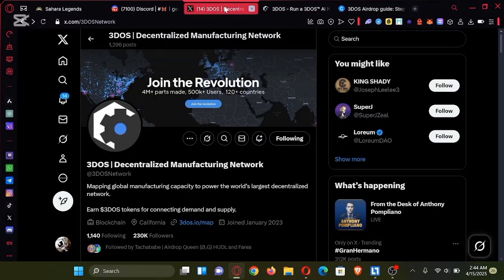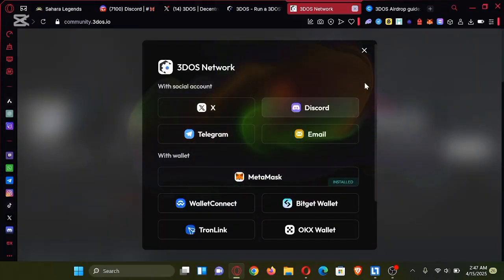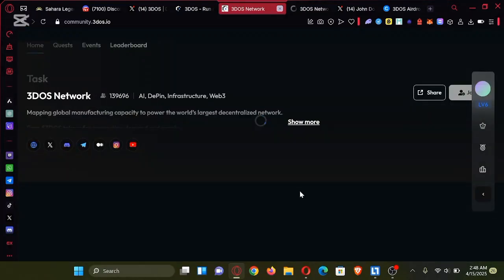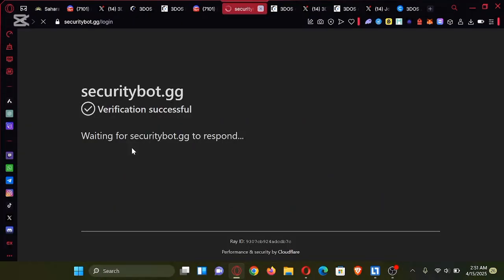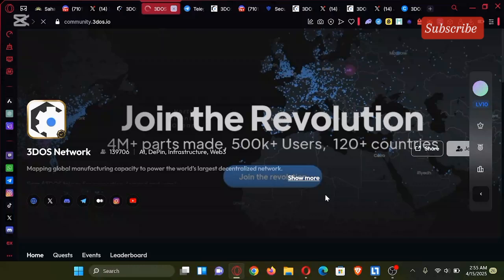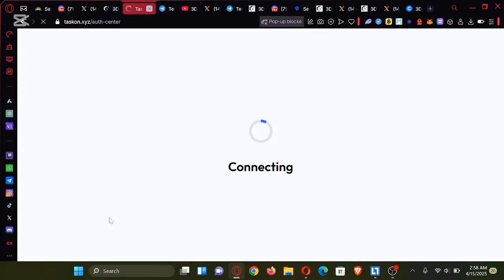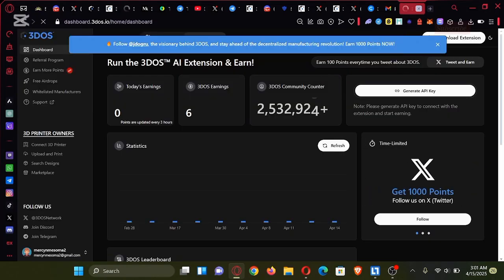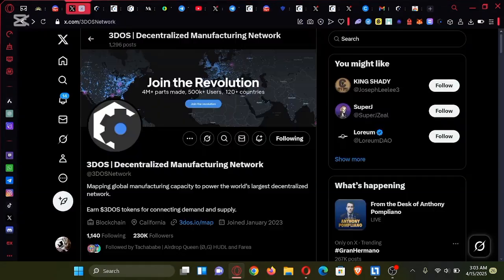3DOS Airdrop: Step-by-Step Guide to Claim Free Tokens | Earn with 3DOS AI Extension | Be Eligible!!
🚀 Complete 3DOS
Airdrop Guide | Step-by-Step Tutorial 🚀

In this video, I’ll walk you through everything you need to know to successfully participate in the 3DOS Airdrop and claim your free tokens! Don’t miss this opportunity to earn from one of the biggest decentralized manufacturing projects!

👉 Step-by-Step Process:

🔹 1. Setup Your 3DOS Account:

• Log in to your dashboard.

🔹 2. Complete Tasks to Earn Points:

• Head over to the "Earn More Points" tab.
• Connect your Email, Twitter, Discord, and Telegram accounts.
• Complete all available social tasks to maximize your points!

🔹 3. Download and Set Up the Extension:

• Navigate to the "Dashboard" tab.
• Create your API key.
• Click the "Download Extension" button.
• Install the 3DOS AI Chrome Extension.
• Log in and paste your API key inside the extension.

🎯 Why Join the 3DOS Airdrop?

• Early access to the 3DOS network.
• Be part of the next revolution in decentralized manufacturing.
• Passive earning potential through DePIN projects.

👉 Act fast! Early participants may enjoy bigger rewards!

📢 Join the Airdrop now before it's too late!

3DOS Airdrop

3DOS Airdrop Guide

How to claim 3DOS tokens

3DOS Extension Setup

Crypto Airdrop Step-by-Step

Free Crypto 2025

3DOS Token

Best Crypto Airdrops 2025

DePIN Projects

3DOS AI Extension

3DOS Passive Income

Decentralized Manufacturing Airdrop

3DOS Earn Points

Crypto Airdrop Eligibility

3DOS Token Airdrop

Sui Blockchain Airdrop

Blockchain Airdrops Free

Best Airdrops April 2025